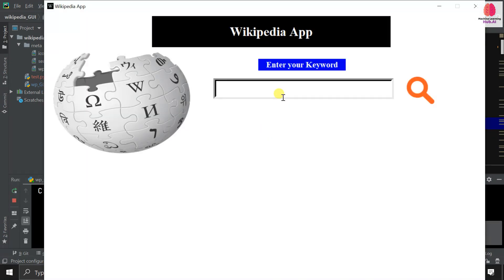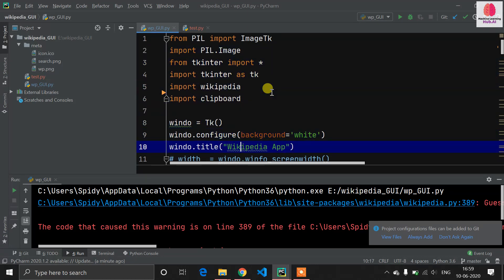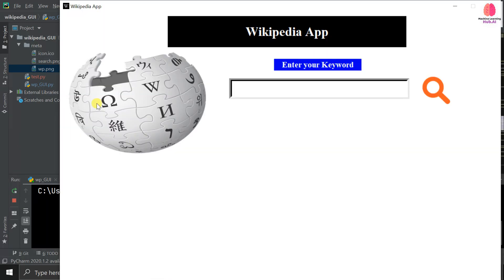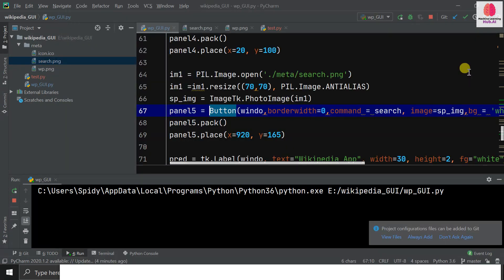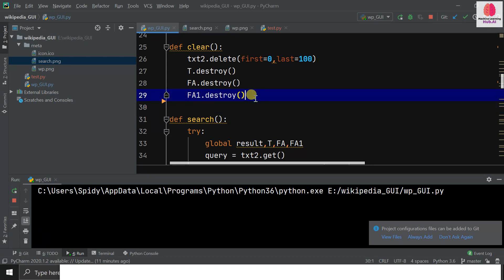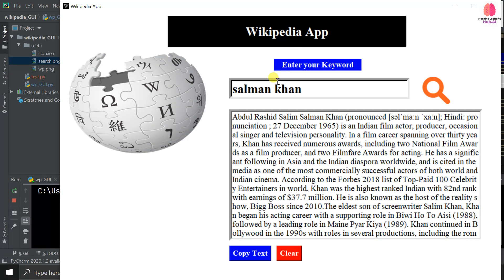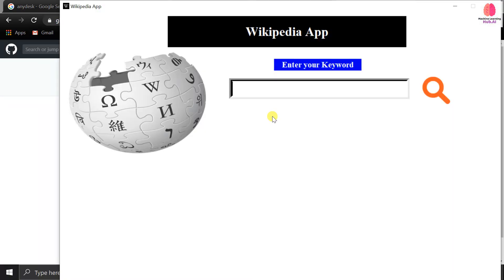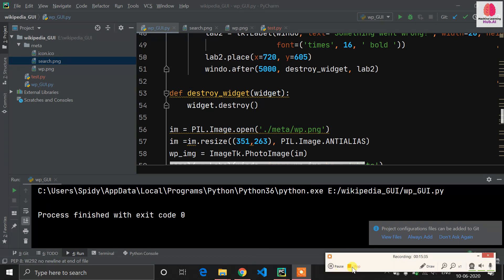Create a Wikipedia App from Scratch in 20 Minutes using Python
Python & Machine learning Career & Course Guideline PDF at just 50 INR

In this video, I am showing a tutorial of the Wikipedia App which is developed using Tkinter Python
Don't copy-paste the code, try to understand then write it by yourself.